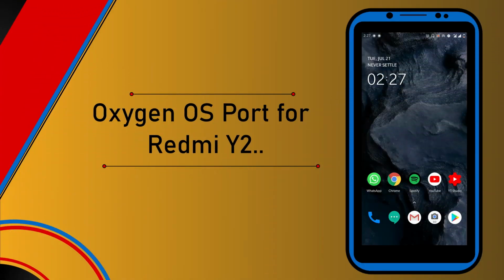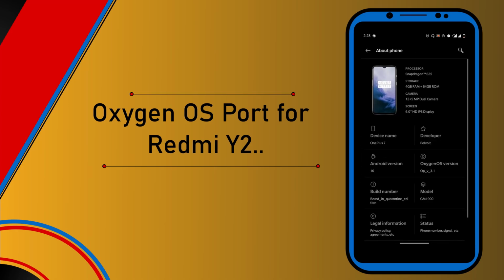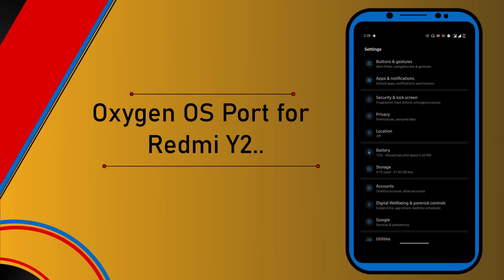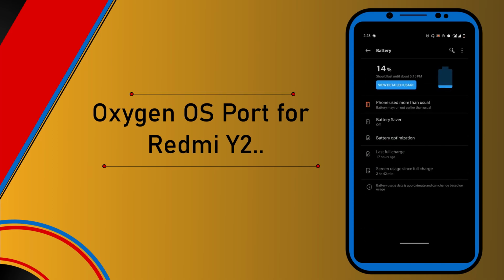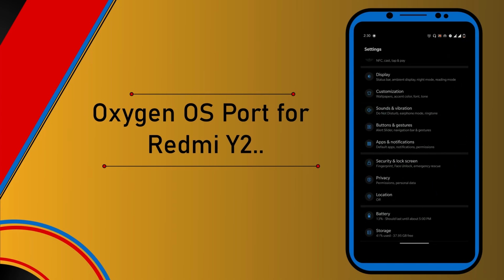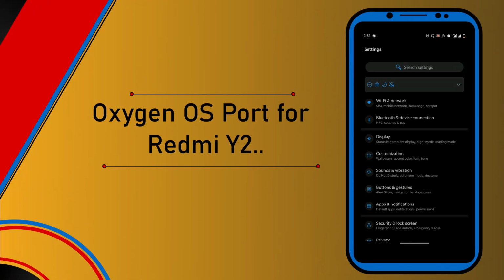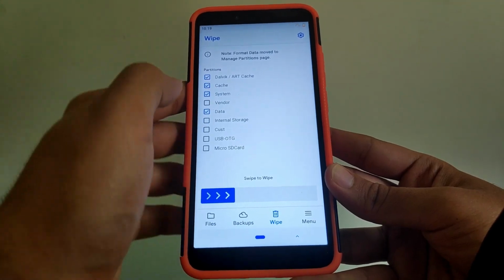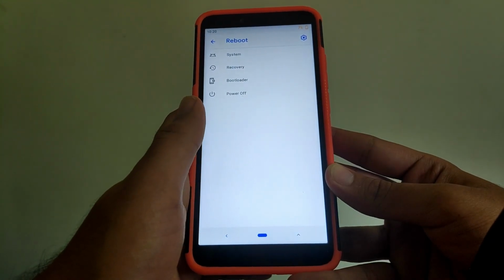Oxygen OS Port Review and Installation | Best Rom for Redmi Y2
Make sure you install it using Orange Fox recovery

Music credits

CREDITS:- Different heaven